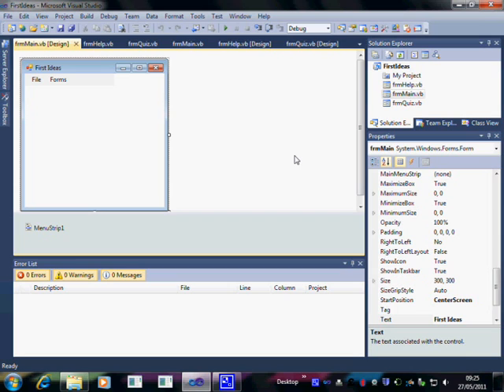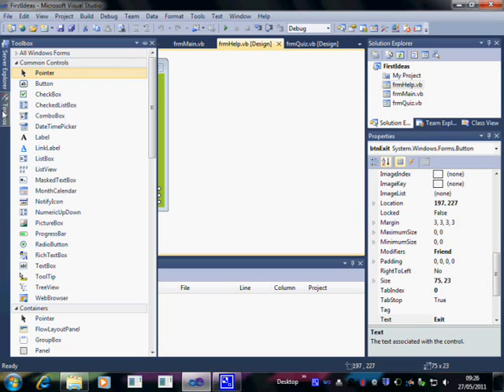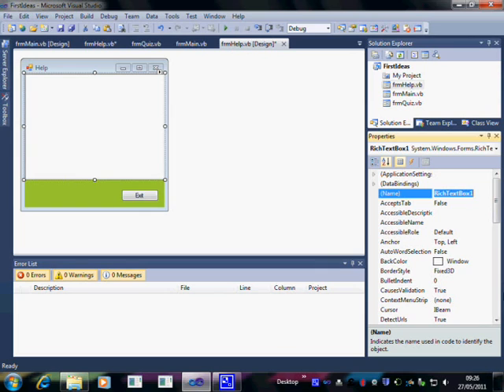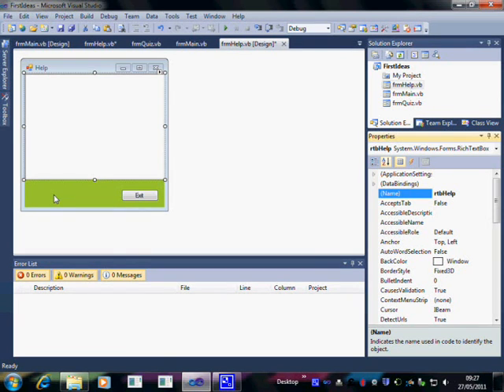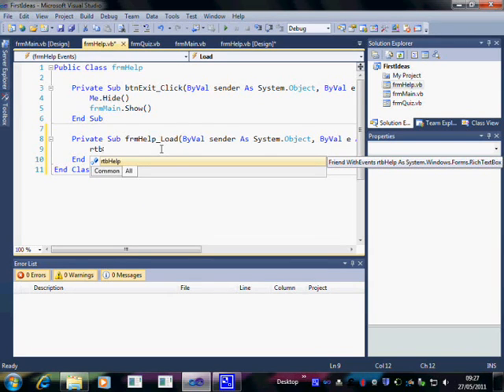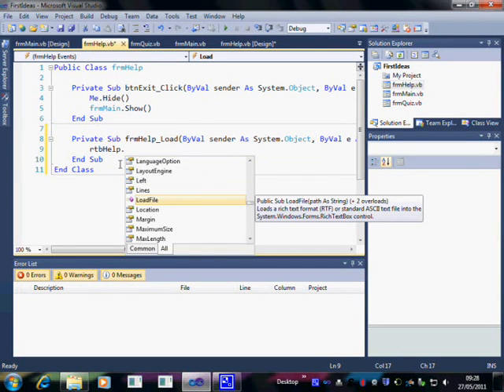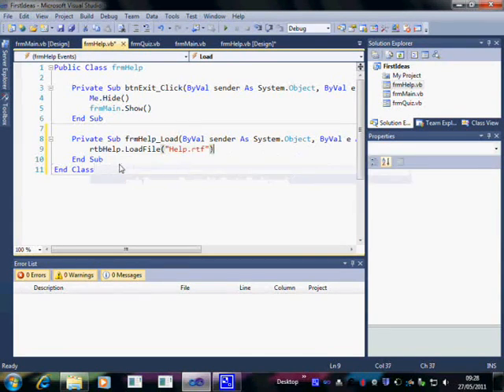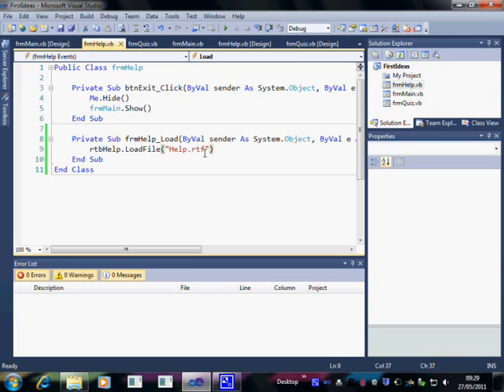09-Using RTF Files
RTF files can be created and read by any word processor.  They can also be used in Visual Basic directly.  This makes them ideal for providing on-screen help, documentation or instructions.

This is the second of two videos on the subject and shows how to use an RTF file in a Visual Basic program.